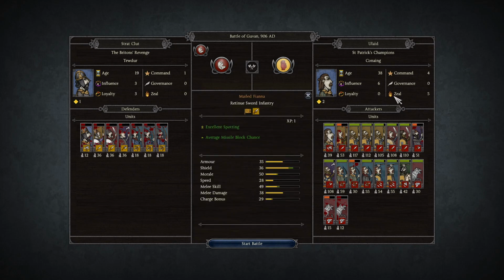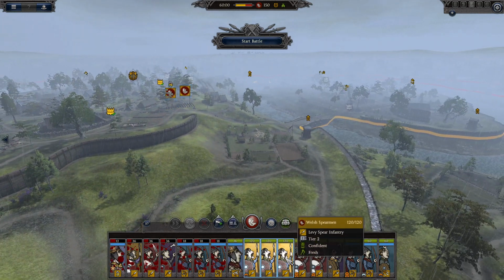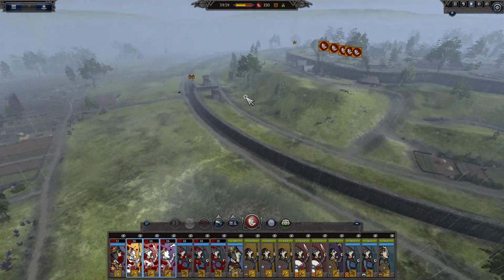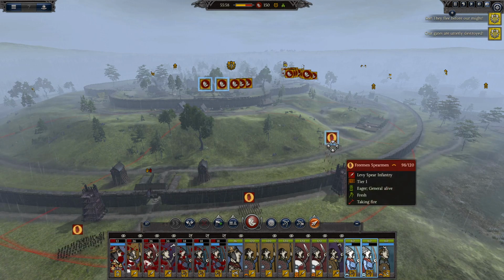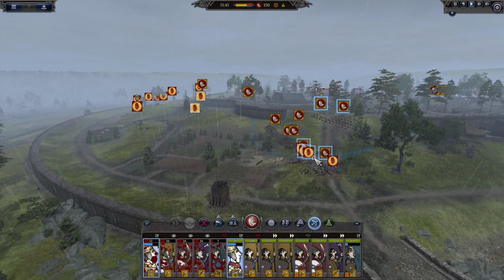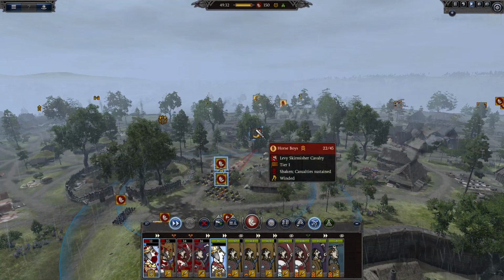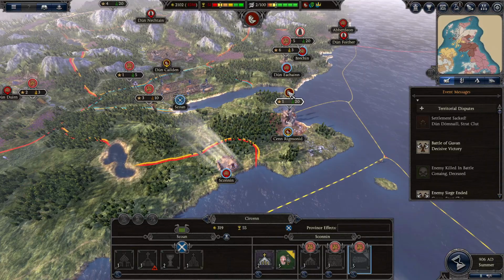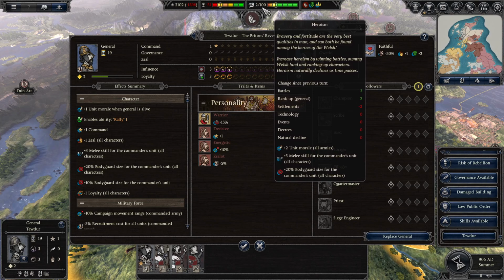Tell my wife I won this one - Strat Clut, ep. 19 (FINAL)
We defend our capital one last time and then evaluate our campaign progress.